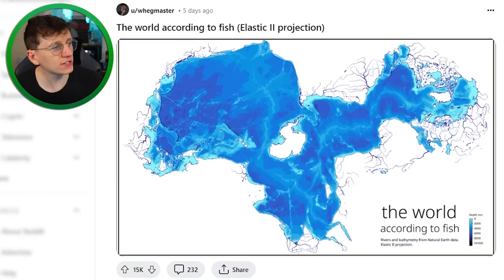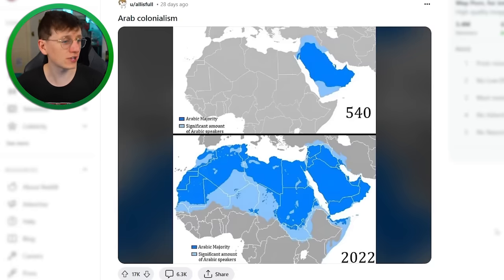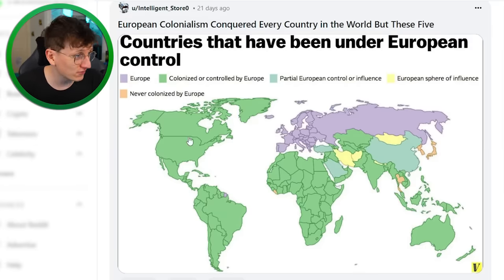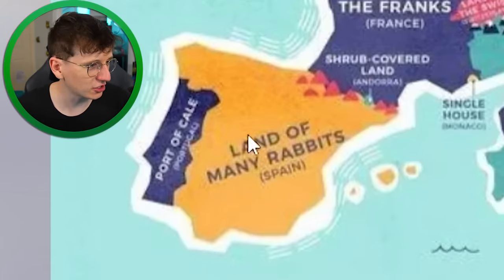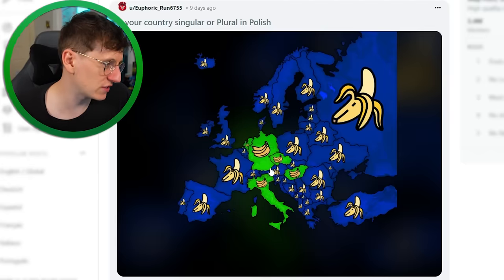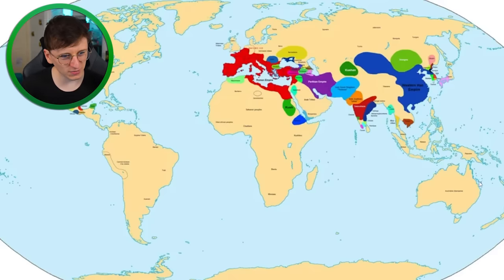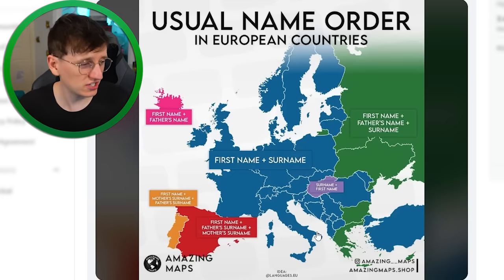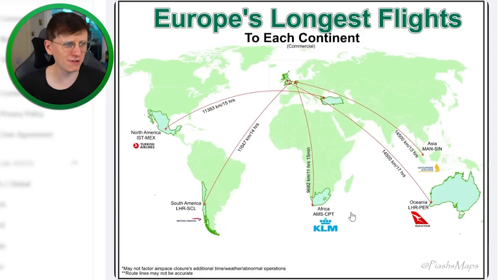Maps I think are Interesting